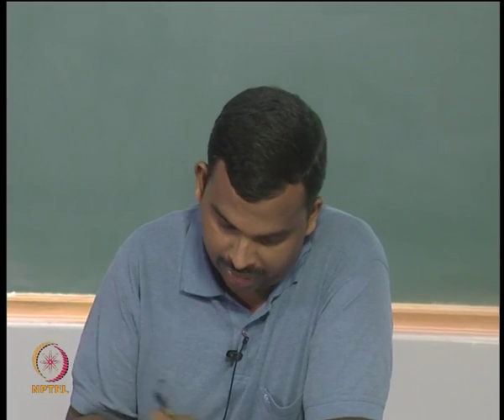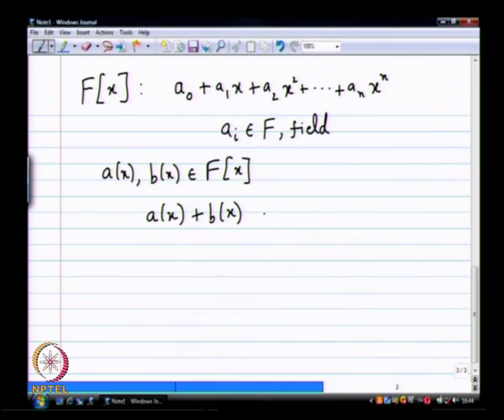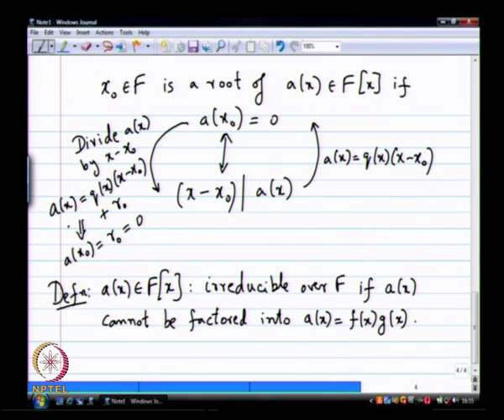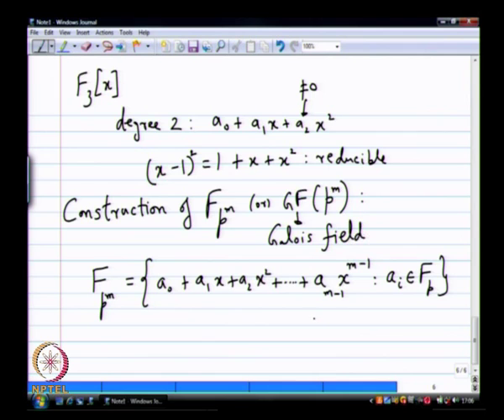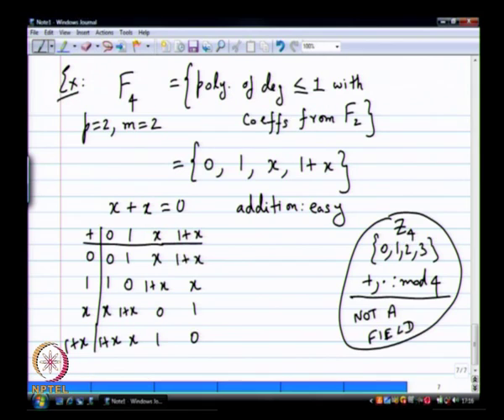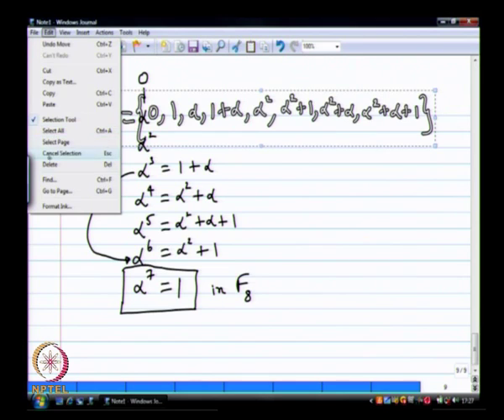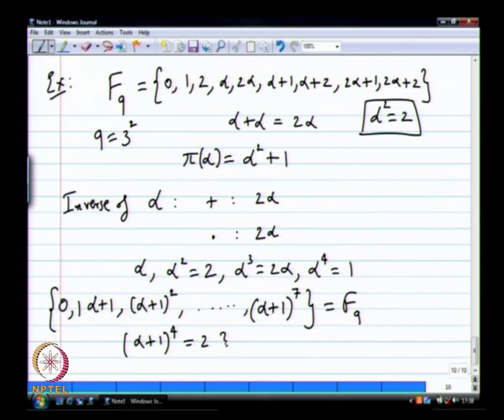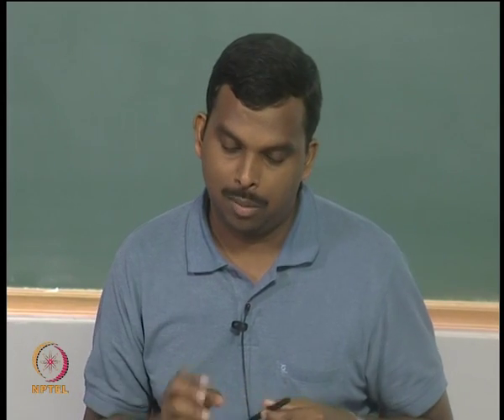Mod-01 Lec-09 Construction of Finite Fields